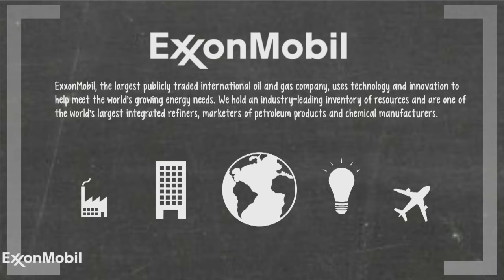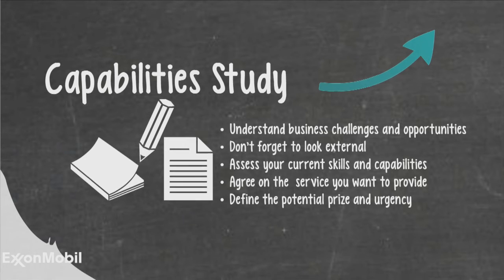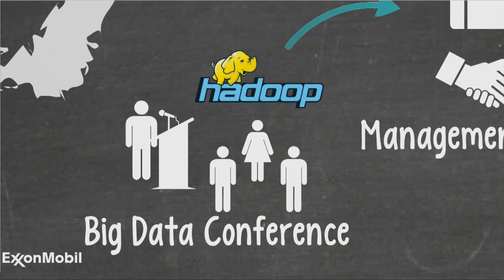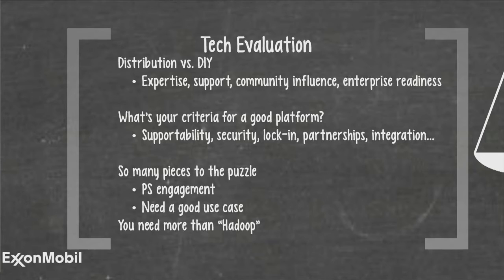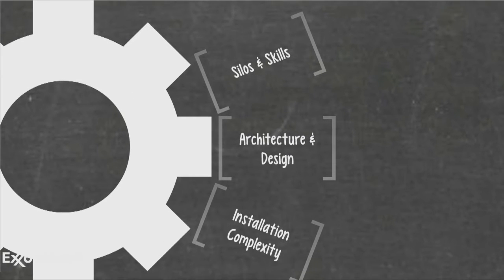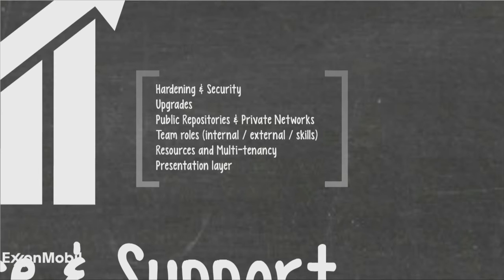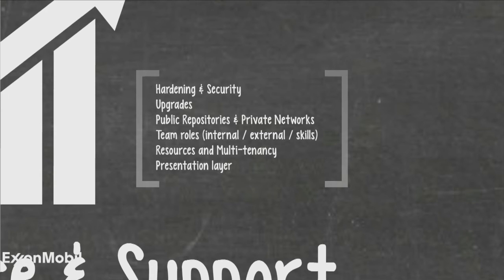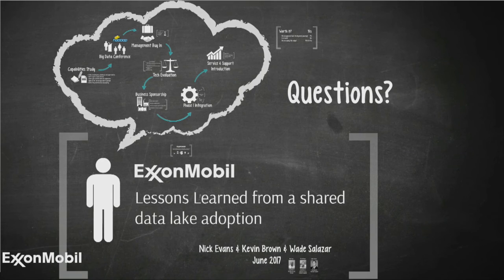The Evolution of Streaming and Data Lake Shared Services at ExxonMobil Lessons from a Fortune 10 Ad